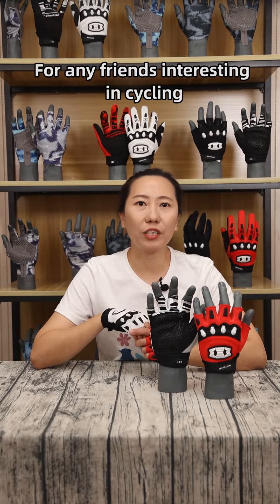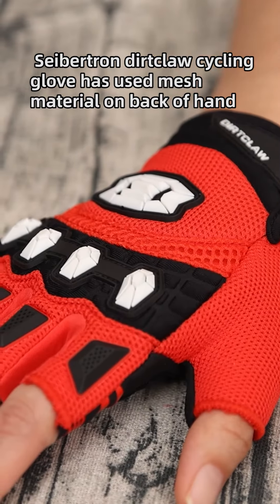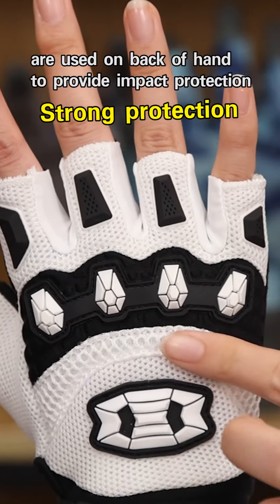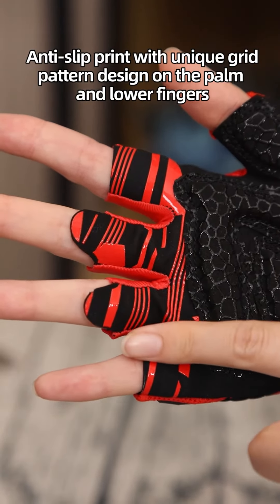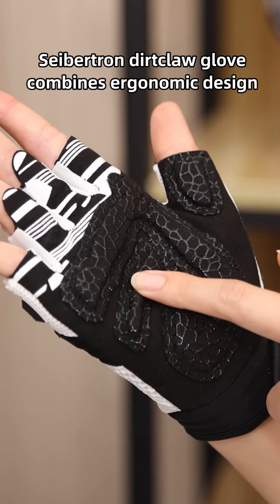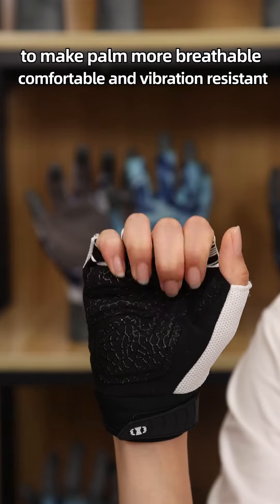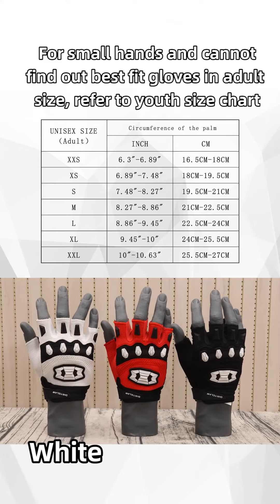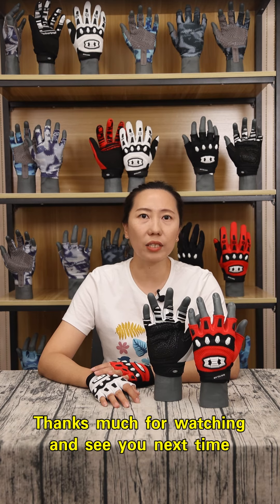Seibertron bicicleta de montaña ciclismo todoterreno sin dedos guante deportivos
Talla: XS/S/M/L/XL
Color: Negro/ blanco/ rojo
Tipo de deporte: Ciclismo
Material: Piel sintética, poliamida, neopreno, poliuretano
Marca: Seibertron
Orientación de la Mano: Ambidiestro
Tipo de cierre: Velcro

Sobre este artículo:
1. Método para elegir el tamaño, de acuerdo con la circunferencia de la palma excluyendo el pulgar.
Adulto XS (6.89"-7.48", 7.1 in-7.7 in);
Adulto S (7.48"-8.27", 7.7 in-8.3 in);
Adulto M (8.27"-8.86", 8.3 in-8.9 in);
Adulto L (8.86"-9.45", 8.9 in-9.4 in);
Adulto XL (9.45"-10.24", 9.4 in-10.2 in)
2. Acolchado de gel de silicona en la palma para resistir los golpes; impresión de silicona antideslizante en la palma y los dedos proporciona la máxima potencia de agarre; goma TPR en la parte posterior de la mano y los nudillos para protección contra impactos; el tirador en los dedos ayuda a quitarse los guantes fácilmente; material de malla transpirable en la parte posterior para mantener las manos secas Y fresco.

Gracias por su tiempo, Seibertron será la mejor opción de todos los tiempos.

Sabiendo más, síganos. Gracias.